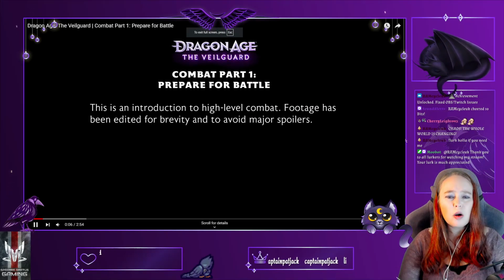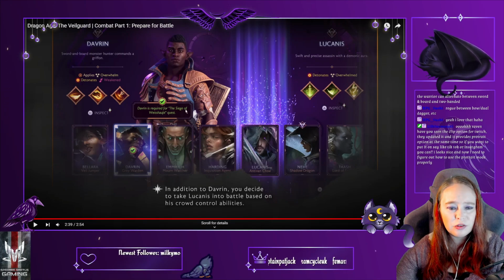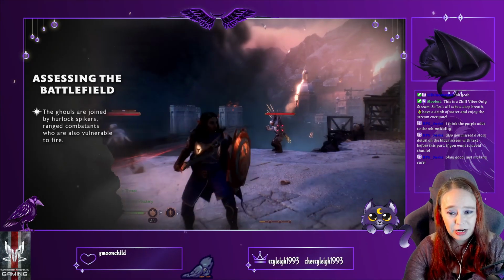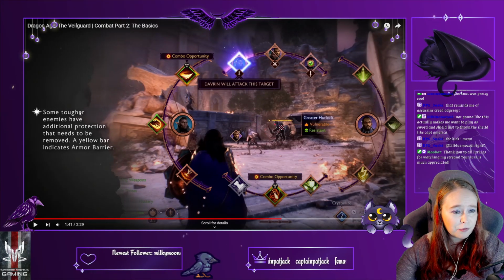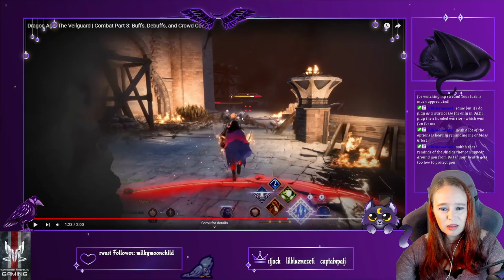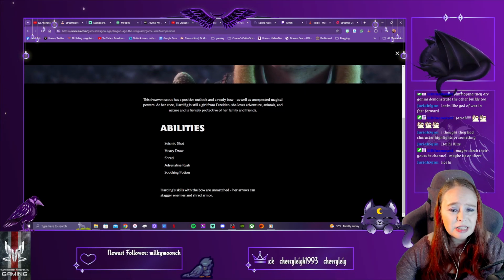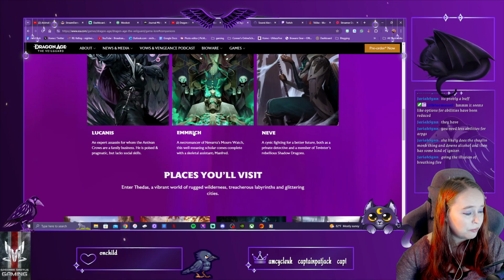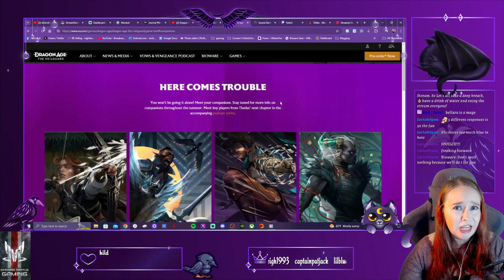Dragon Age: The Veilguard | Warrior Gameplay Reaction & Companions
Hey guys! this past weekend I finally watched the 4 videos that Bioware released, showcasing the Warrior Gameplay! Come Check it out with me!

00:00 Intro
02:01 Warrior Gameplay
28:38 Companion Profiles
40:25 My Thoughts
46:18 Thanks for Watching!

 Vindsvept
Released under CC-BY 4.0